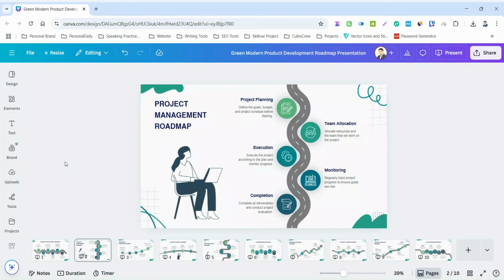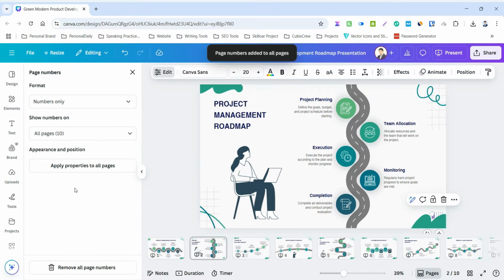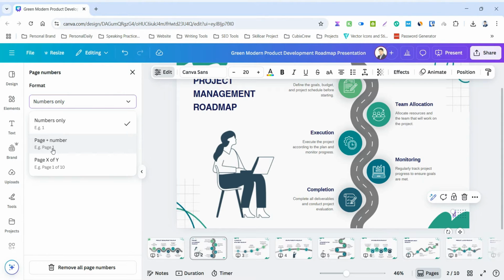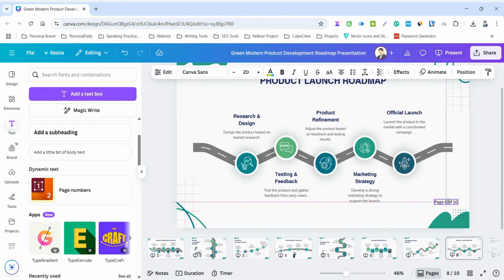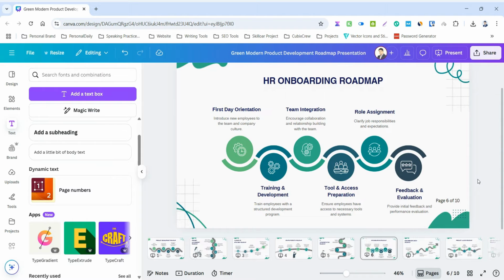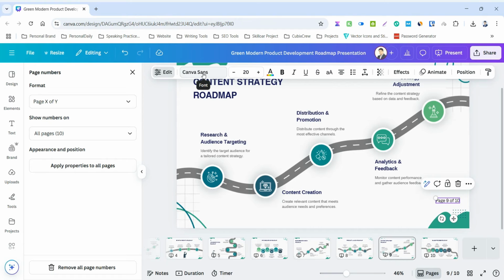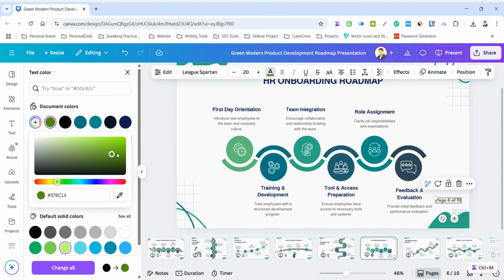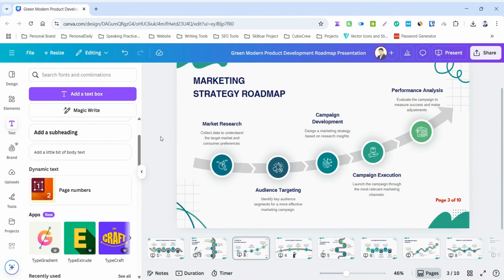how to add PAGE number in CANVA: The Hidden Trick Everyone Misses! 🚀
Learn how to add page number in Canva easily! Discover the fastest way to number pages in your Canva projects with this step-by-step Canva tutorial.
Are you struggling with how to add page number in Canva for your multi-page designs, presentations, or documents? You’re not alone! In this video, I’ll show you the simplest and most effective way to add page numbers in Canva—perfect for anyone creating ebooks, reports, portfolios, or slides. Whether you’re a beginner or looking for advanced Canva tips, you’ll find a solution that saves you time and stress.

Canva is one of the most popular design tools out there, but it doesn’t have a direct “add page number” button like some other platforms. That’s why so many users get stuck or waste hours trying to figure out how to add page number on Canva automatically. In this tutorial, I break down several methods, from quick manual tricks to smart automation hacks, so you can choose what works best for your workflow.

This video is a must-watch for students, teachers, business owners, marketers, and anyone who creates multi-page designs in Canva. If you’ve ever wondered how to add page in Canva docs or want to know how to put page number on Canva slides, I’ve got you covered. I’ll walk you through everything step-by-step, using real examples and easy-to-follow instructions. You’ll learn how to add page no in Canva for everything from reports to presentations, using both desktop and mobile versions.

I’ll also share my favorite Canva tips and tricks to speed up your workflow, plus a bonus tip for making your page numbers look professional and consistent across all pages. By the end of this video, you’ll know how to add automatic page numbers in Canva and impress your clients, teachers, or colleagues.

On the digiWhisper channel, I bring you the best daily tools and smart tech tips to boost your productivity. If you enjoy honest reviews, practical walkthroughs, and the latest Canva tutorial for beginners and advanced users, you’re in the right place!

If you have a question or want to see a specific Canva tutorial in 2025, drop your suggestion in the comments!

*� Explore More: Playlists & References

Canva Masterclass Playlist: All you need from basics to pro tips

If you found this guide on how to add page number in Canva helpful, hit the Like button, subscribe to digiWhisper, and turn on notifications so you never miss the smartest tech tips and daily tools. Drop your questions or requests below—I love hearing from you! 🚦✨